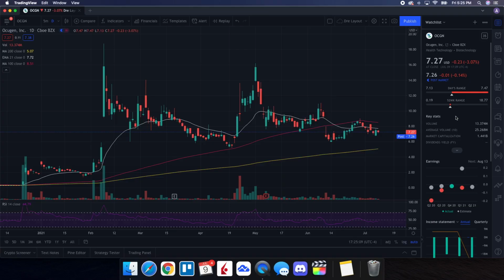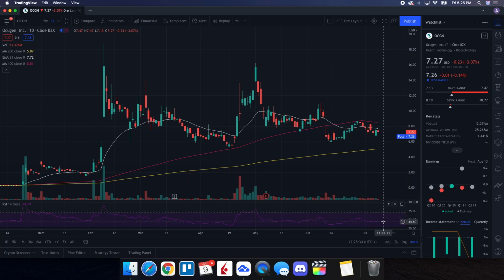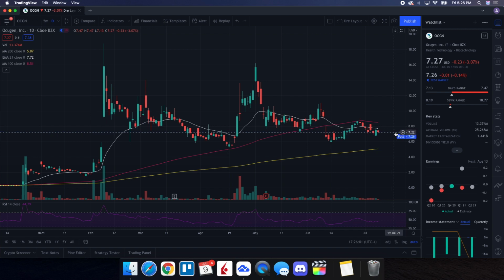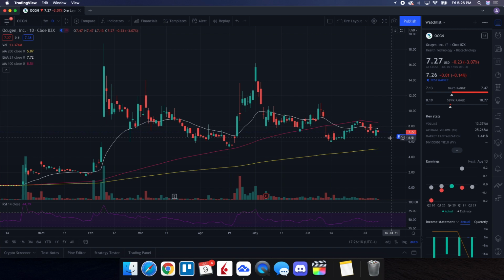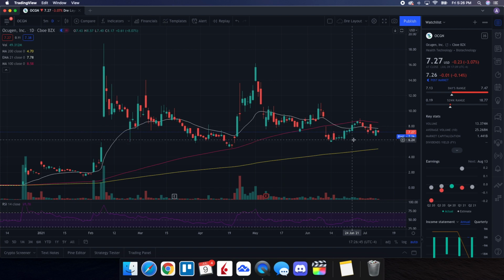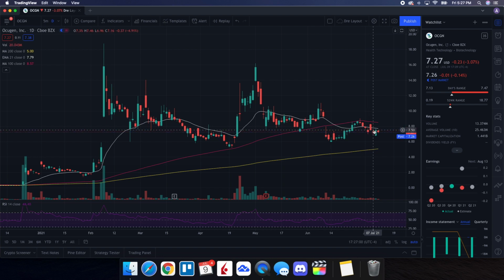OCGN STOCK | Price Predictions | Technical Analysis | AND Selling Pressure Explained!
to join the private group and get real-time updates on the 10K challenge!

Timestamps Below:
00:25 - Joke of the day
00:59 - Agenda
01:39 - Technical analysis & price predictions
04:02 - Order flow data (buying vs selling)
05:34 - Final thoughts and more details